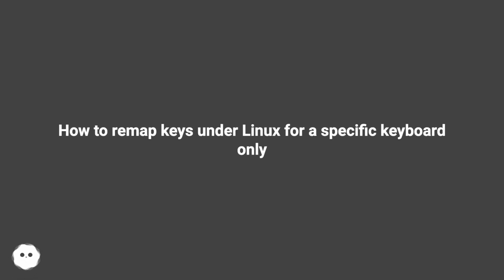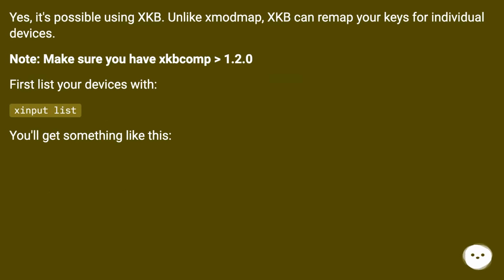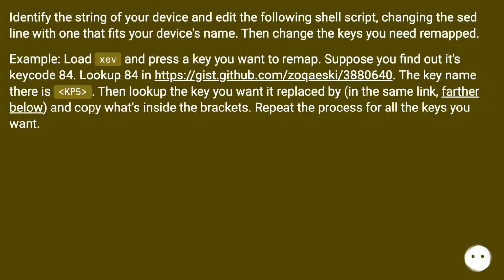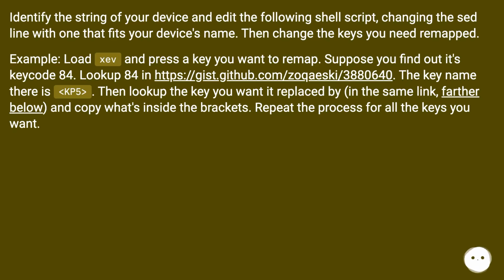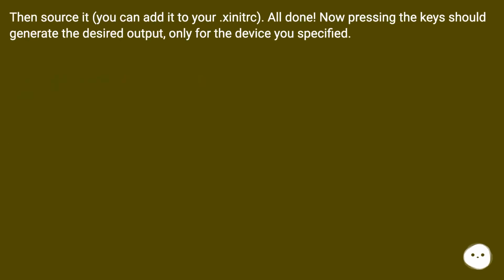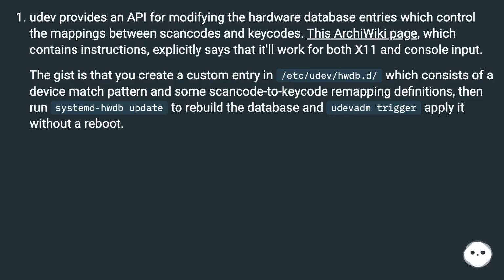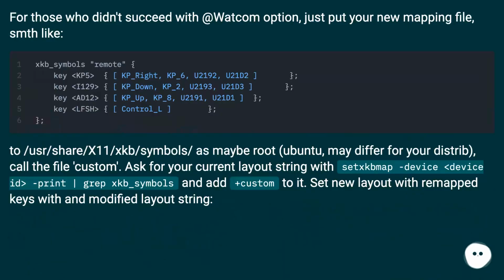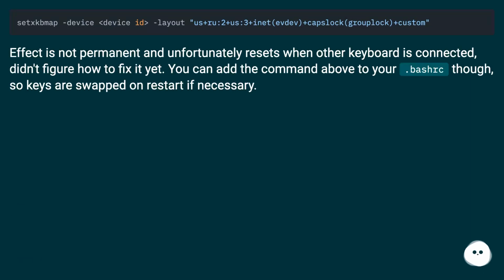How to remap keys under Linux for a specific keyboard only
Chapters
00:00 How To Remap Keys Under Linux For A Specific Keyboard Only
00:29 Accepted Answer Score 38
02:31 Answer 2 Score 22
03:43 Answer 3 Score 1
04:31 Thank you